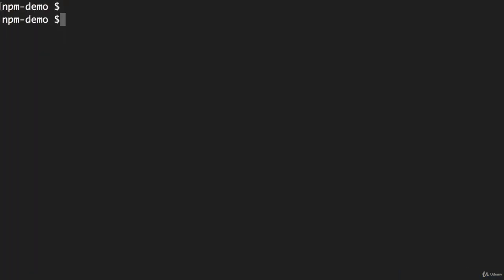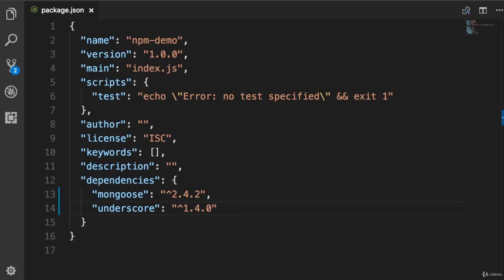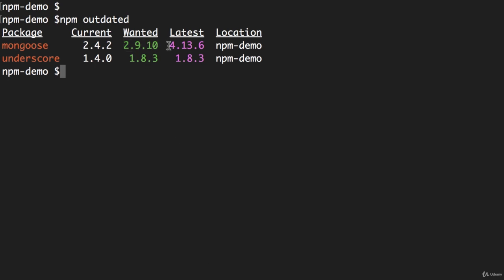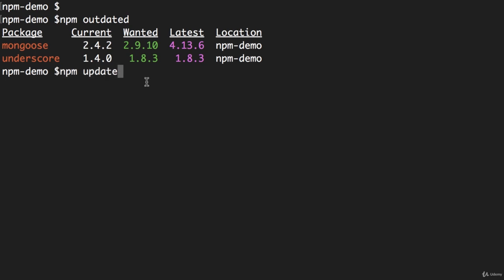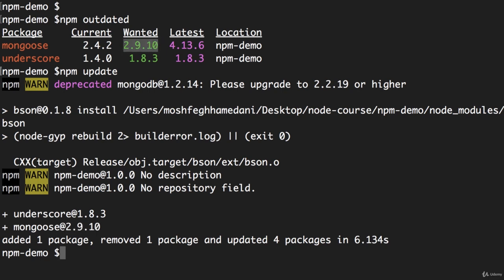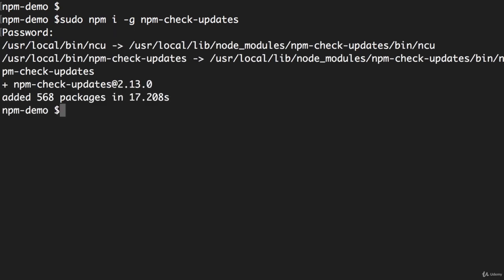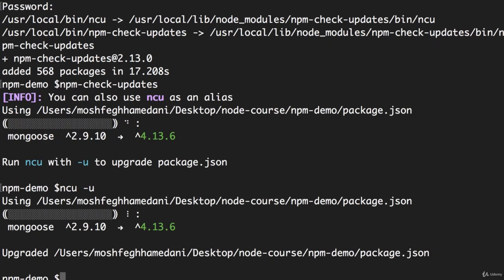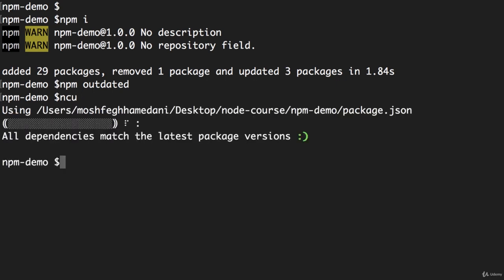Node.js #31 - Updating Local Packages [By Mosh Hamedani]